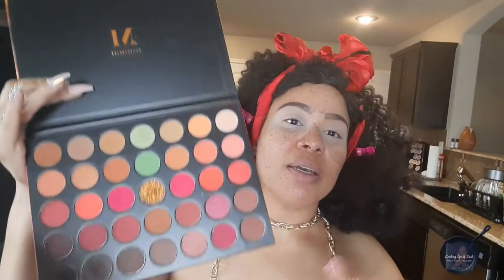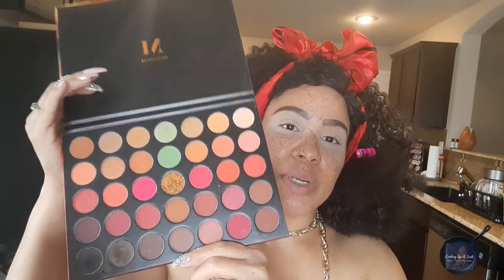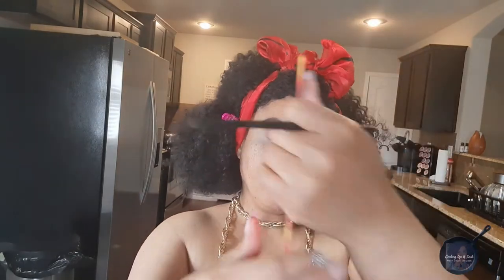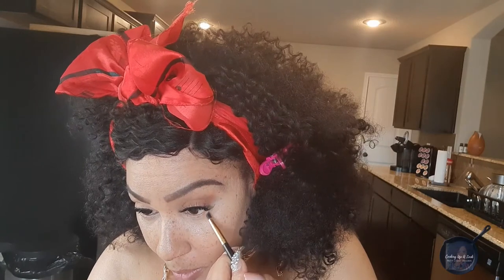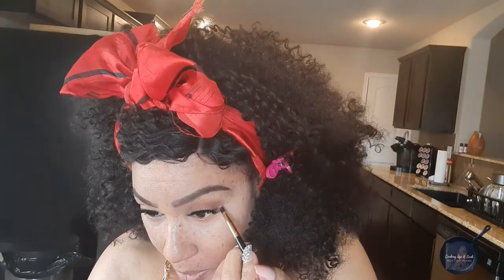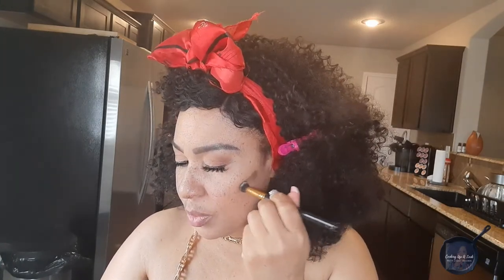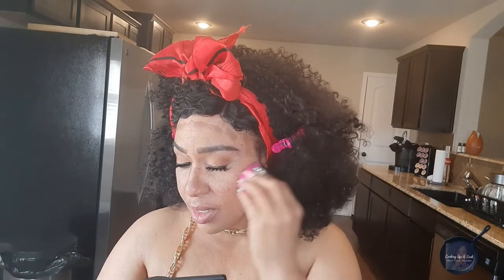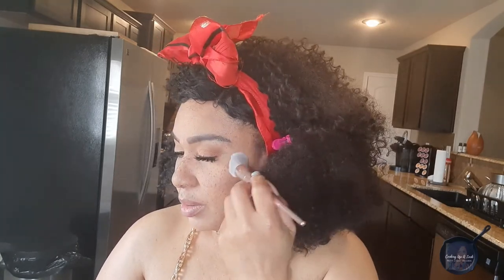Classic Red Lip Tutorial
On today's video I will show you how to do a simple Classic Red Lipstick Look for Beginners using high end to affordale products :)

Light Brown

PRODUCTS USED:

FACE: Garnier SkinActive Soothing Facial Mist    Rose Water

PRIMER: M.A.C Refined Zone Treatment and Benefit Pore Primer Pore Fessional

FOUNDATION: M.A.C. Studio Fix SPF 15 NC42

CONCEALER: L.A.Girl PRO-concealer

HIGHLIGHTER: Anastasia Beverly Hills Glow Sugar Kit

POWDER: Mented Skin Silk + Ben Nye Luxury Powder

EYES: Morphe 3503 Fierce By Nature

LASHES: KISS 3D i-ENVY 109

LIPS: Mented Red Carpet Lipstick

SPRAY: Urban Decay All Nighter Ultra Matte

Not The King: Over And Over
Not The King: Faded

Jef: Secret Sauce
Jef: Kumasi
Jef: Possible
Jef: Tropic
Jef: July